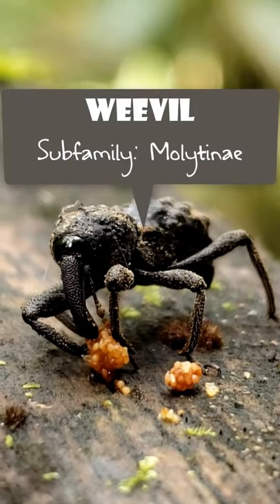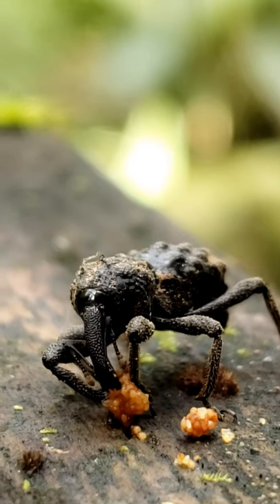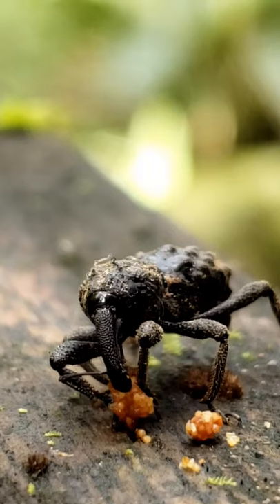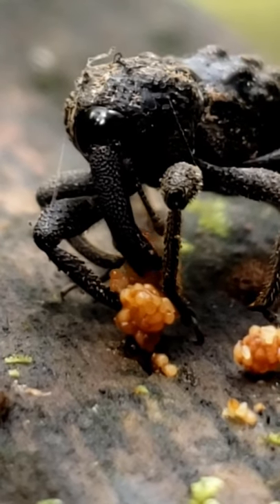Weevil Teeth!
🦋 Let's Be Friends and Chat More! 🦋

🐛Plan Your Next Trip to Ecuador With me🐛
Personalized tours of Ecuador! You tell me what you want and I give you that! and with nothing you don't want. I know you'll fall in love with Ecuador and BUGS just as much as I have!

🐝Join the SciHive on Facebook🐝
Welcome bees! We hold Interactive workshops and are tightknit hive of bug nerds of all levels.

🐛Got Questions About Bugs? Well, Ask an Entomologist🐛

🐞🦋🐝REFERENCE SECTION:🐞🦋🐝